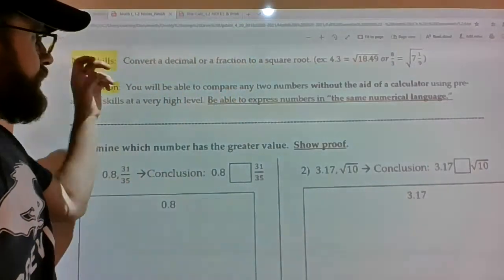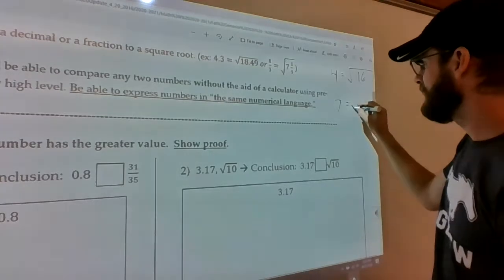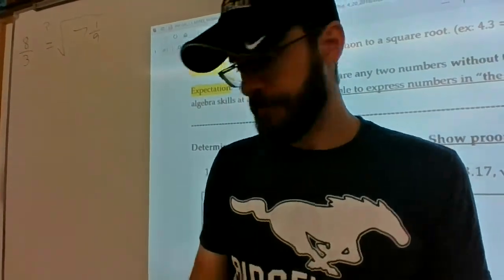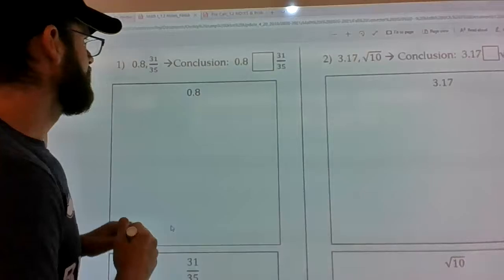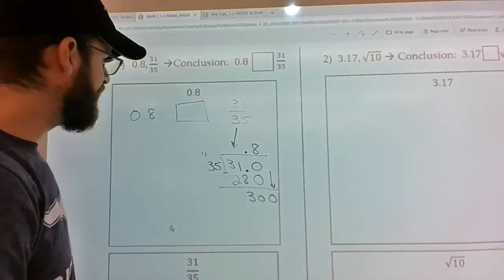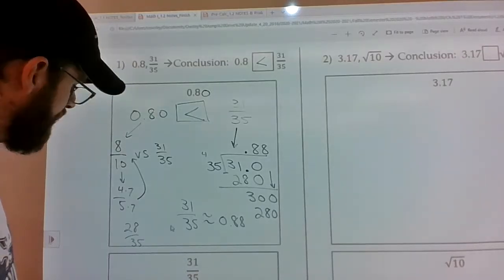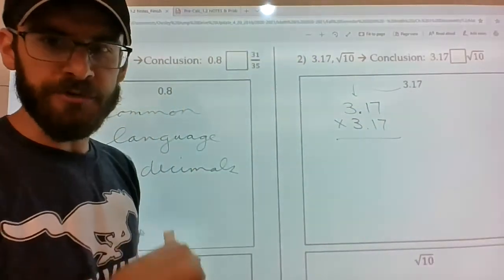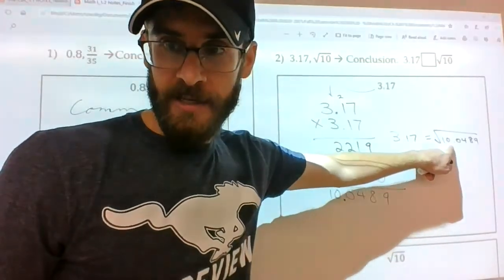Math I_1.2 Part 2_Fall 2020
This video highlights how to interchange decimals with square roots and fractions/mixed numbers with square roots.